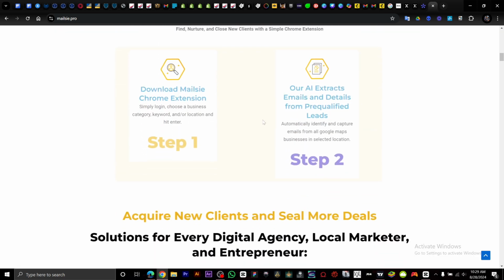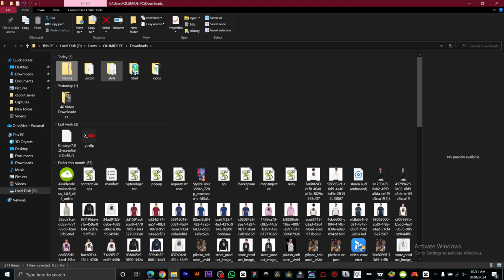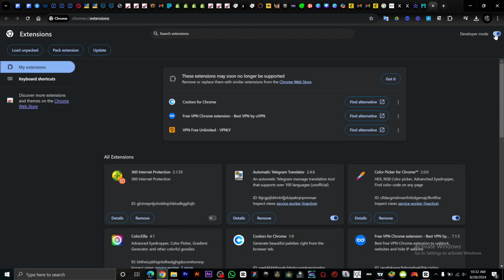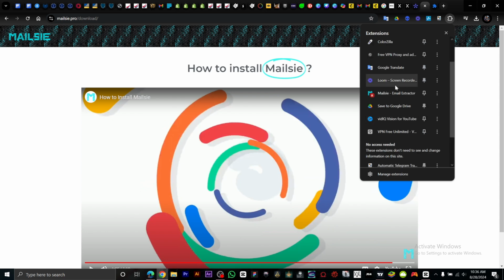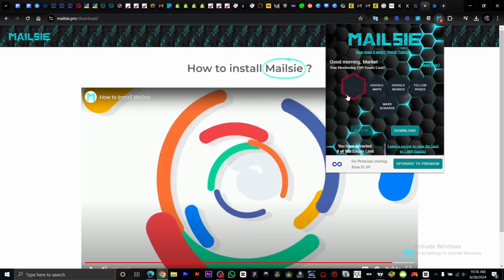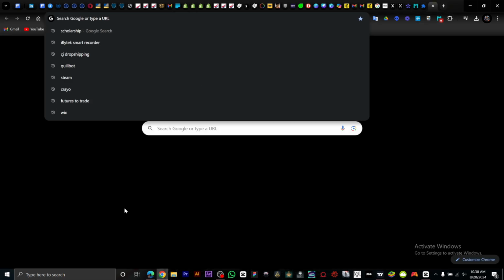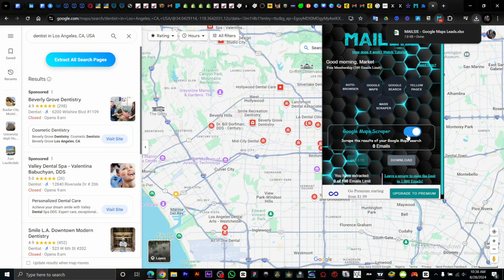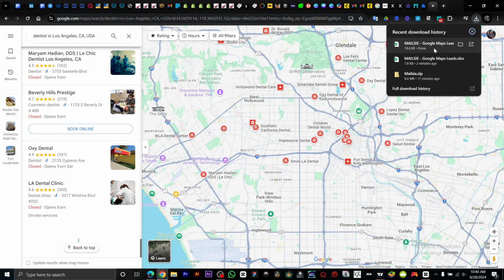How Can I Scrape Emails For FREE Through Google Maps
Discover a free and easy way to scrape emails using Google Maps! In this tutorial, we'll guide you through the process step-by-step.